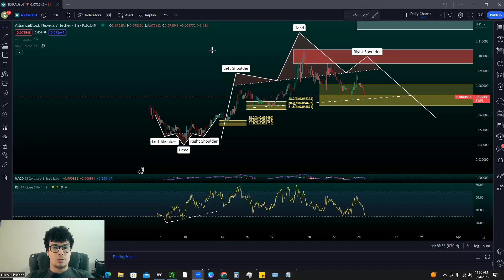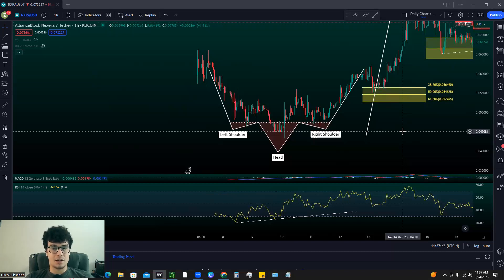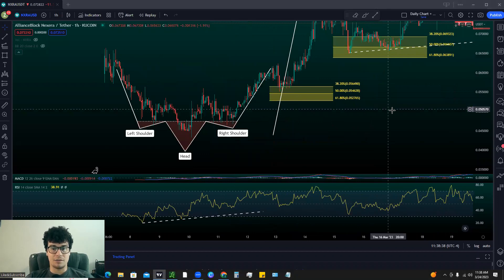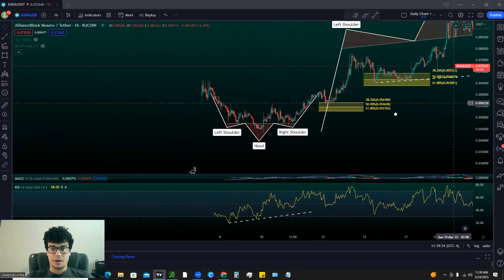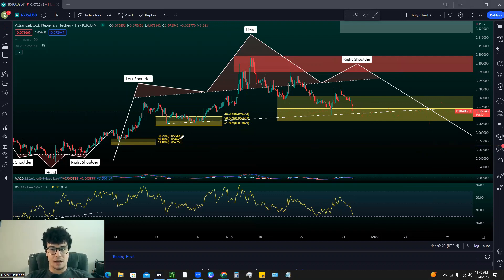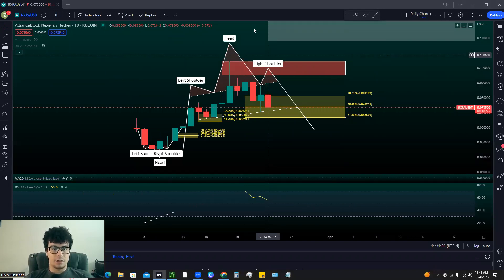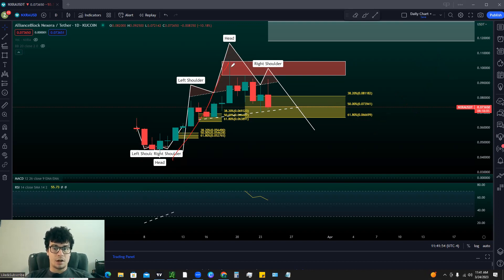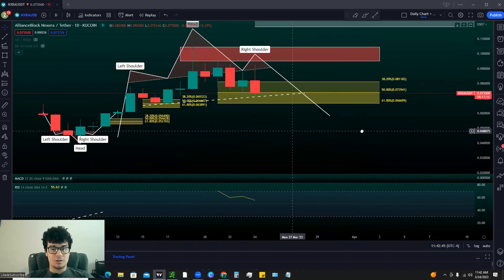AllianceBlock Nexera (NXRA) Crypto Coin - *Here's The Scoop*